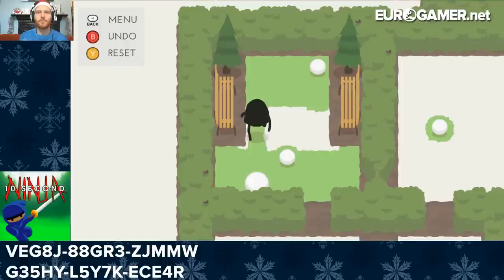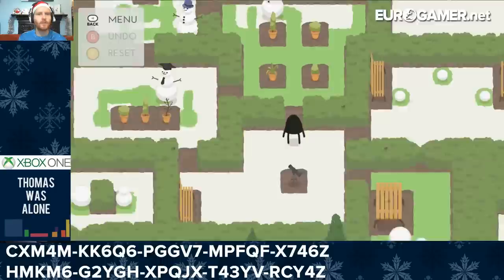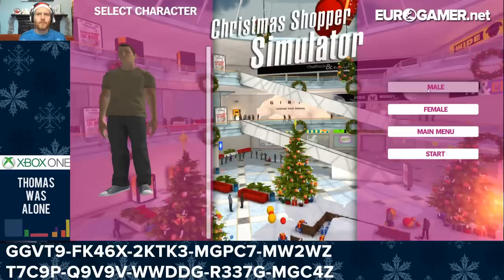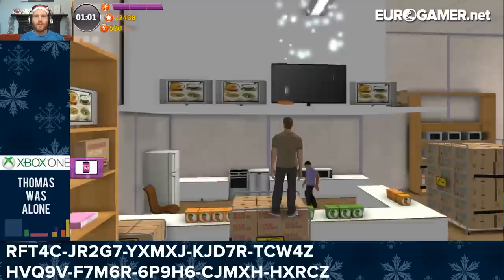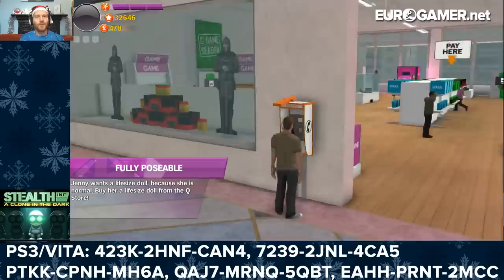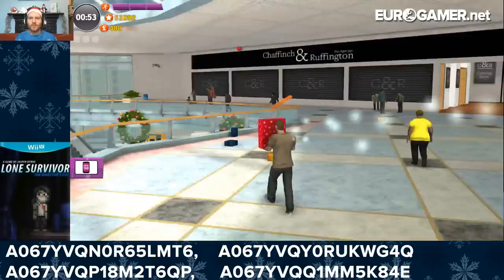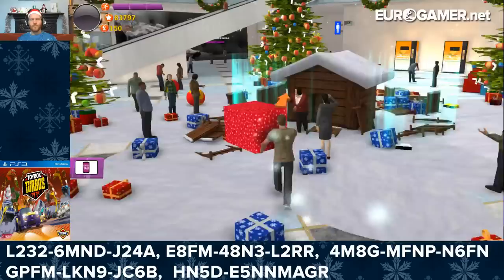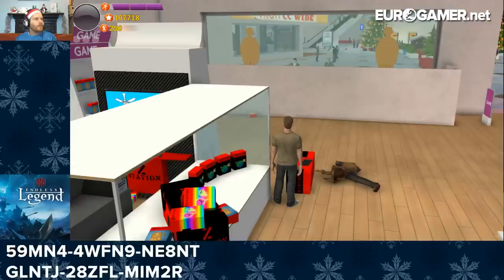Christmas Shopping Simulator/A Good Snowman Is Hard To Build - Eurogamer Christmas Let's Play LIVE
LIVE AT 4PM -'Tis the season for giving, and our YouTube Editor Ian will be doing just that as he hands out over 250 free games over the course of three Christmas themed live streams! In this second stream, the ghosts of christmas present come knocking, as Ian learns that A Good Snowman Is Hard to build, and that Christmas Shopping Simulator is a bit crap.